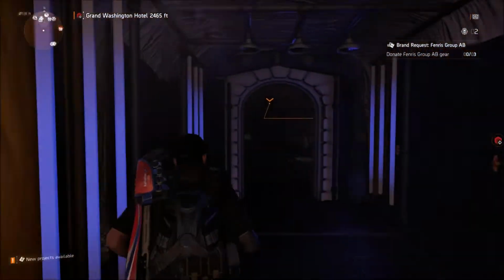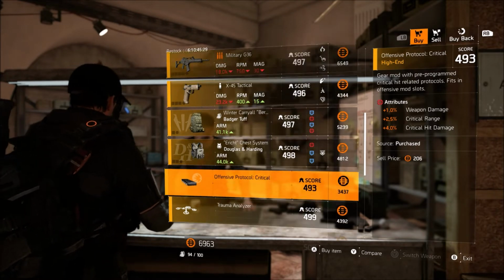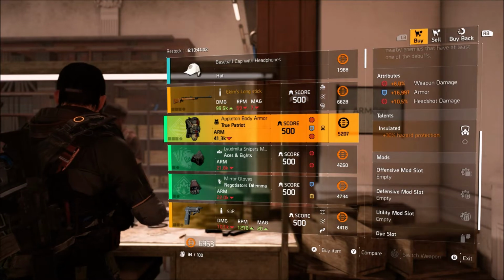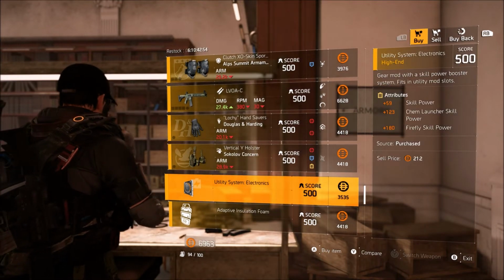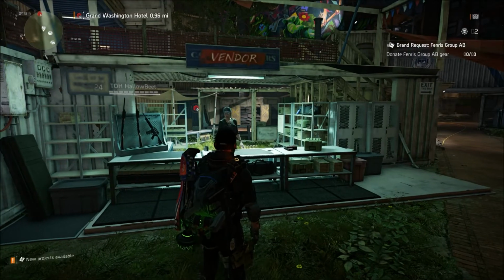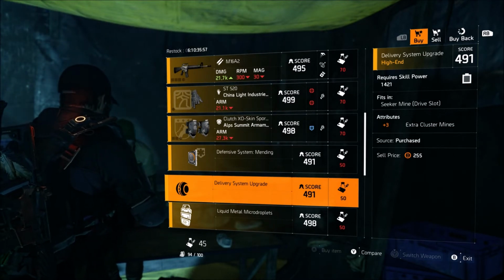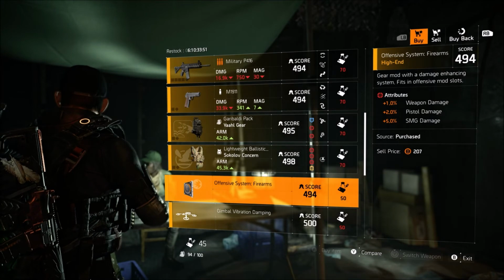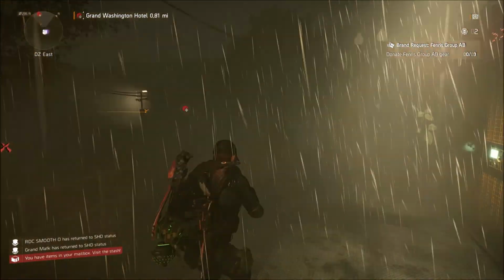The Division 2 - Vendor Reset - 1-21-20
hey guys heres this weeks vendor reset , hope you all enjoy .